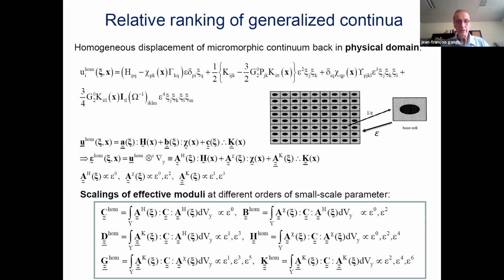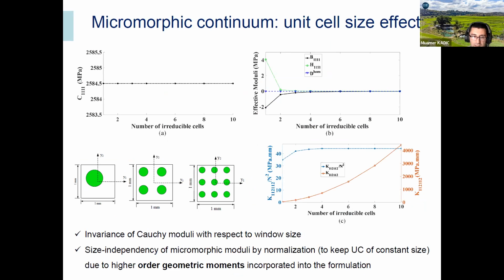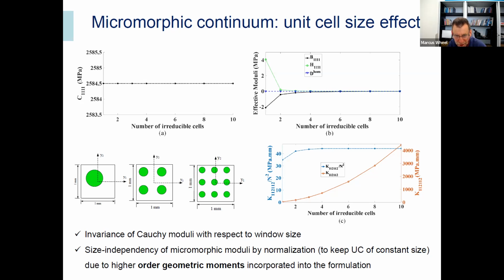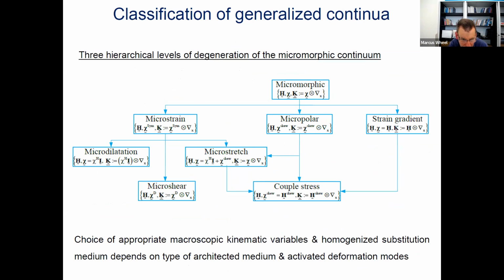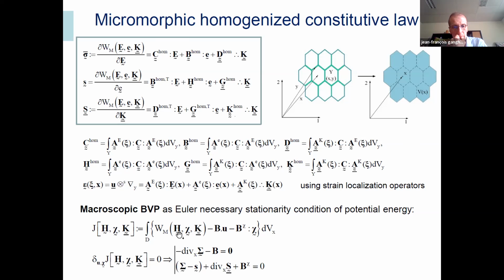MetaMAT’s 34th webinar S2 - 05.07.2022 - Q&A - Jean François Ganghoffer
Seminar 34th S2, Tuesday 05th July 2022, 14:00 (London Time)

Title: A new look on periodic homogenization methods towards generalized continua and applications to architectured materials

Speaker: Jean-François Ganghoffer (Université de Lorraine, France)

Abstract: The seminar aims to provide a classification of generalized continua constructed by a micromechanical approach, relying on an extension of Hill macrohomogeneity condition for the micromorphic effective medium. Starting from the Cauchy balance equations holding at the microscopic level, equilibrium equations for a micromorphic effective medium are derived. The construction of the static macroscopic variables conjugated to the introduced macroscopic kinematic degrees of freedom relies on the additive decomposition of the microscopic displacement into a homogeneous part and a fluctuation. The homogeneous part represents in an exact manner the effective micromorphic medium, and the fluctuation corrects for its deviation from the initially heterogeneous periodic medium. The homogenized micromorphic constitutive law is derived based on suitable variational principles and the solution of the so-called unit cell BVP’s. Examples of architected media representative of some of the constructed effective generalized media illustrate the proposed homogenization method. An enhanced Timoshenko microstructured beam model is constructed, exhibiting couplings between different deformation modes induced by the response of its underlying tetrachiral microstructure. The ranking of the different effective media with respect to the small-scale parameter (ratio of lattice size to a macroscopic dimension) is established, based on the asymptotic expansion of the homogeneous part of the microscopic displacement.

Alavi et al. J. Mech. Phys. Solids, Vol. 153, 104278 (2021).
H. Reda, et al, 2021. Homogenization towards chiral Cosserat continua and applications to enhanced Timoshenko beam theories. Mechanics of Materials, 2021. In print.